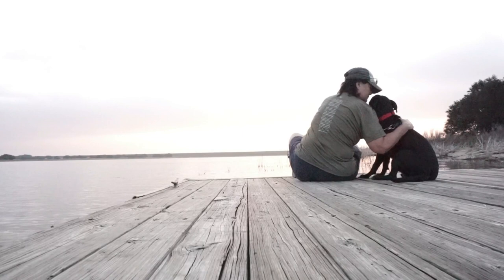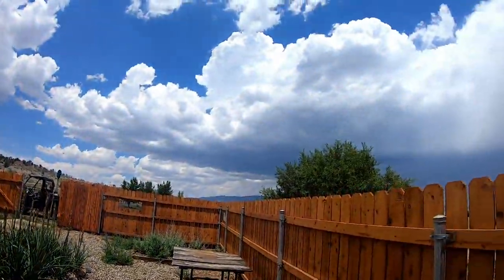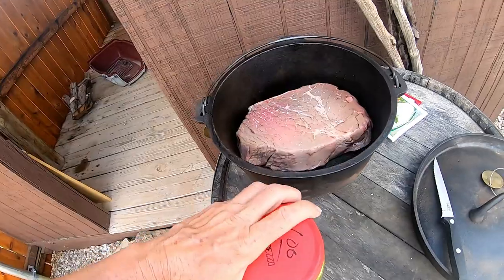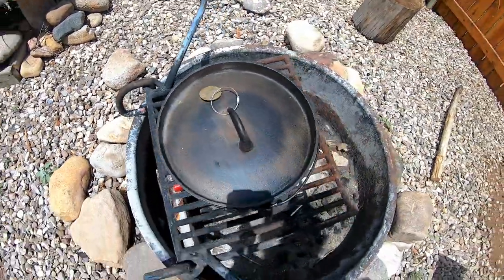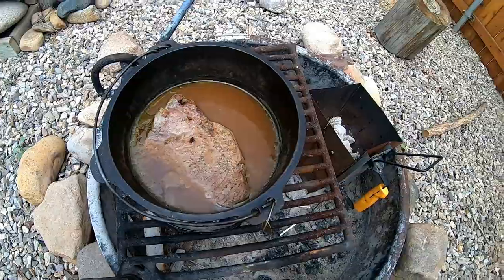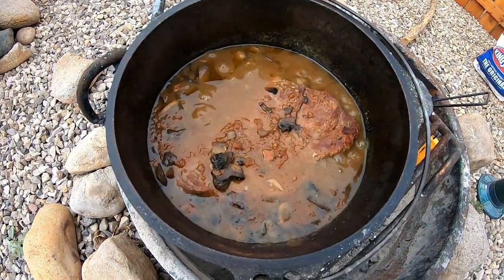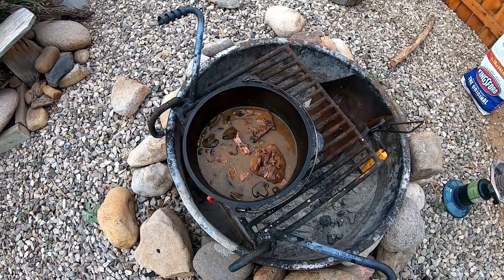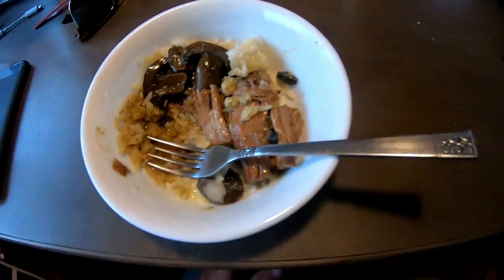Slow Cook Roast in Dutch Oven - FAIL!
Slow Cook Roast in Dutch Oven - FAIL!  I had so many issues cooking this post roast in the dutch oven, I considered it a FAIL.

I am a single woman currently living full time in a travel trailer.  I retired in December 2017 and moved into my truck camper when I put my house on the market.  My house sold in April 2018.  This is my journey of my travels as a woman RVer.

50' foot Solar Panel Extension Cables